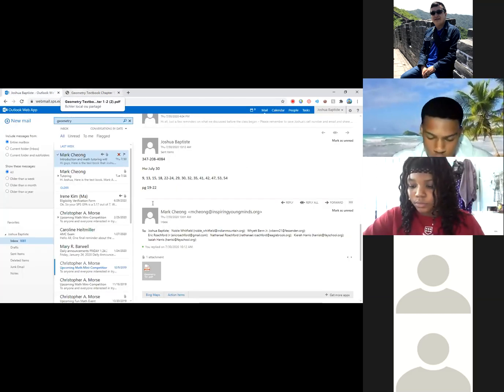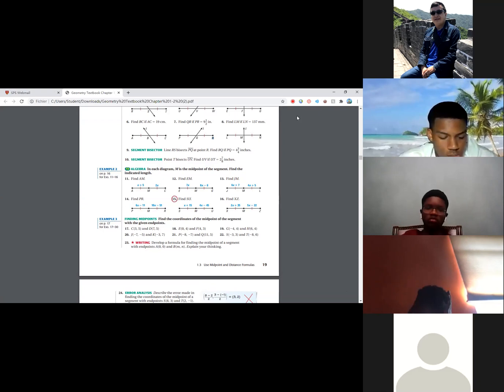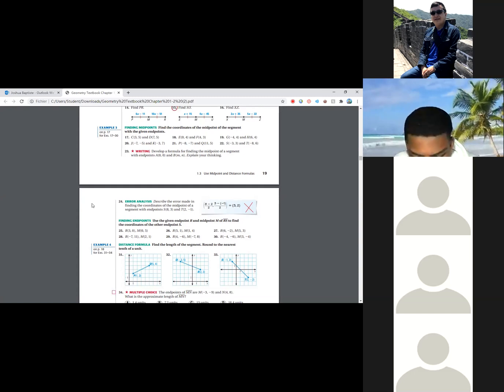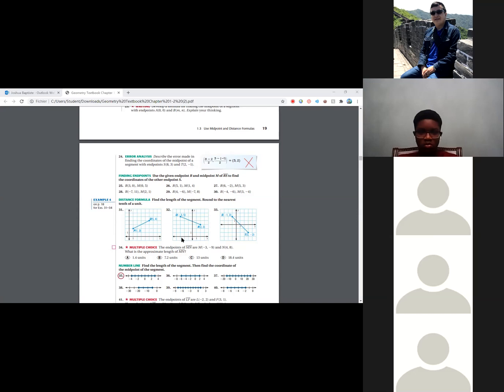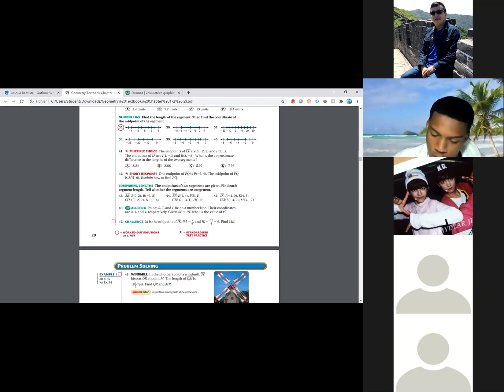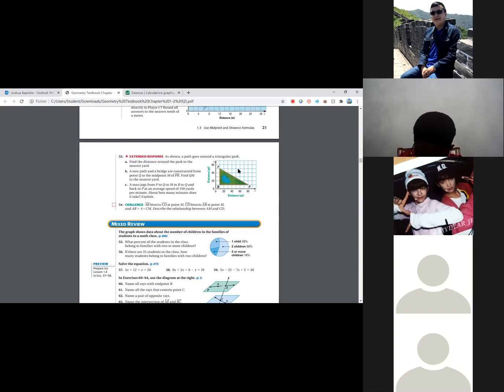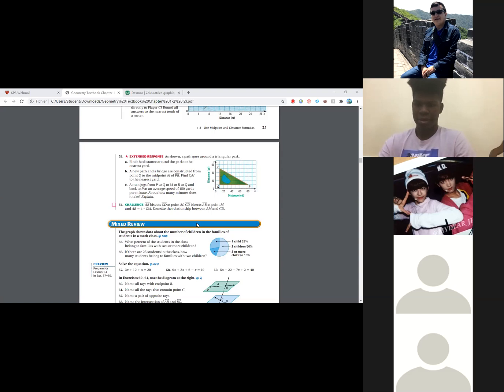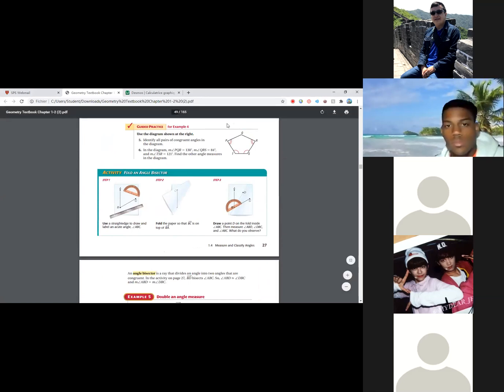Math class with Joshua Session 2 Aug 5